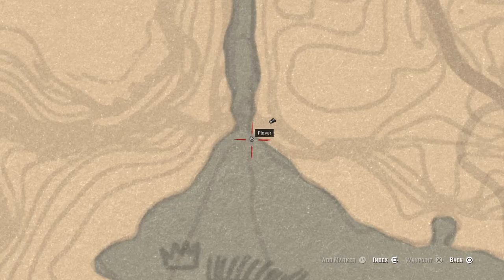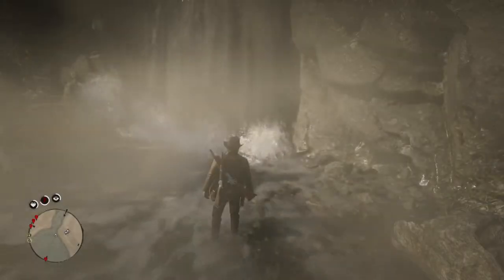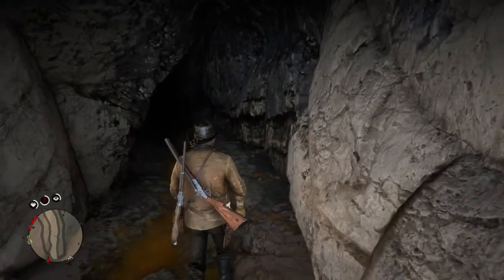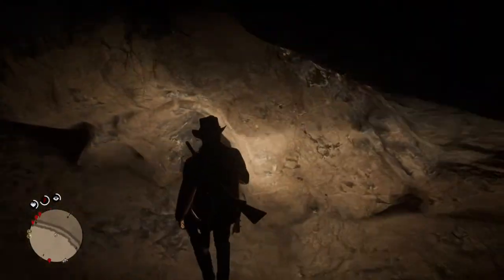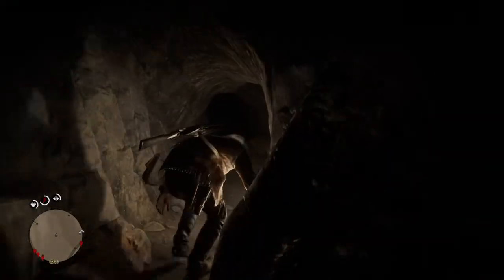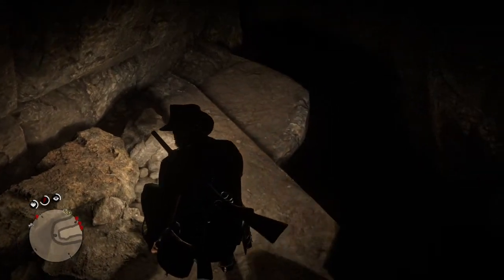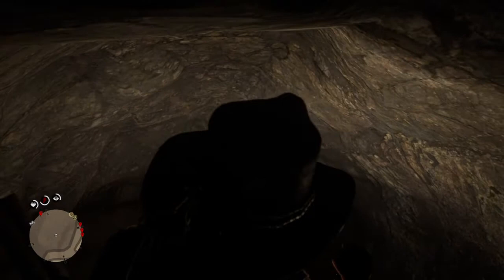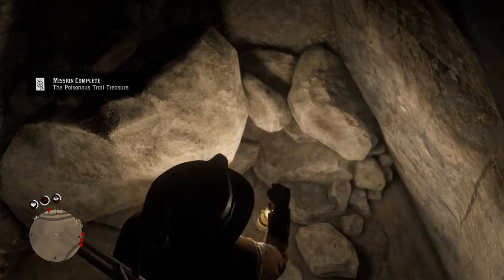Red Dead Redemption 2 explorer challenge guide 7